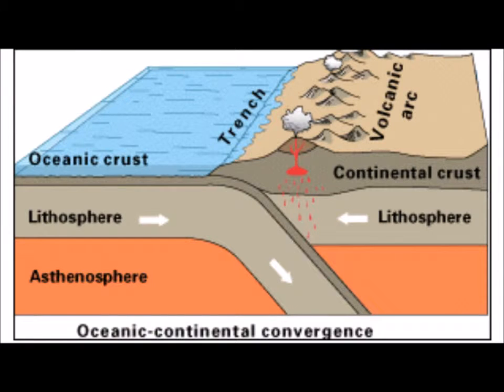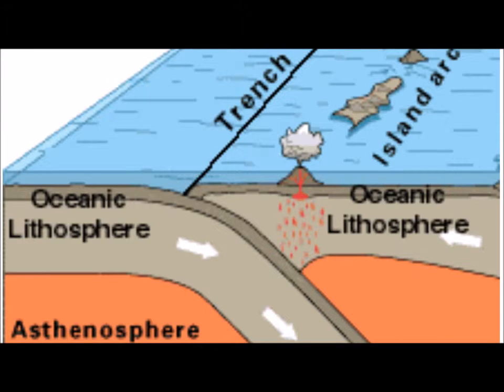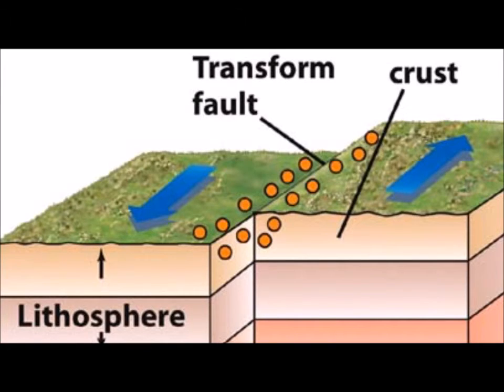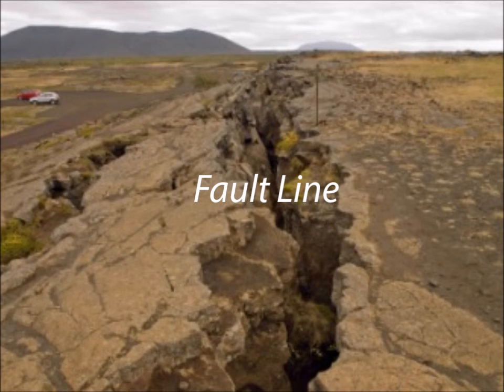My Movie Plate Tectonics.mp4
A short educational video on Plate Tectonics